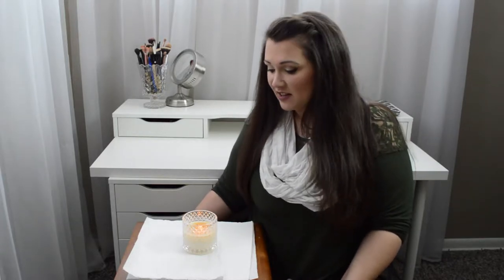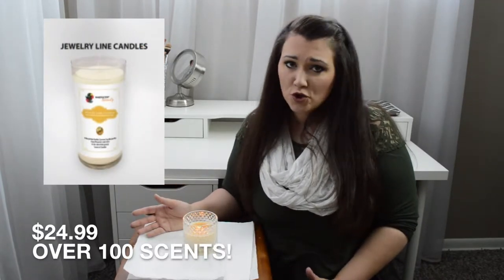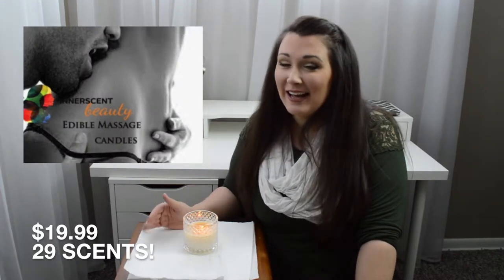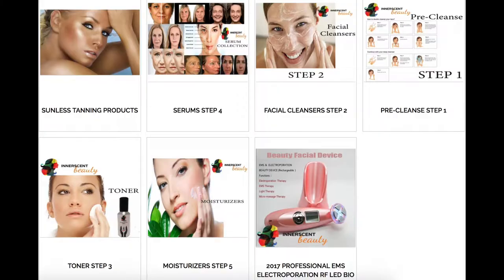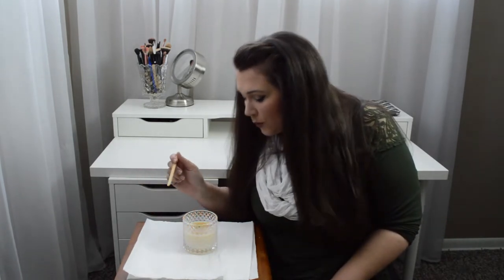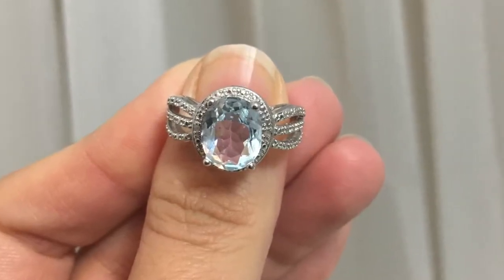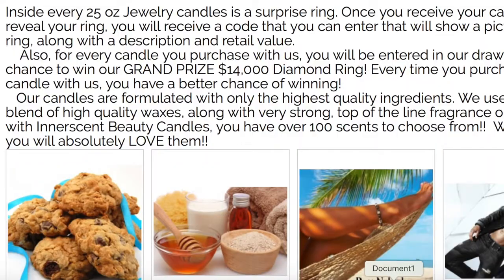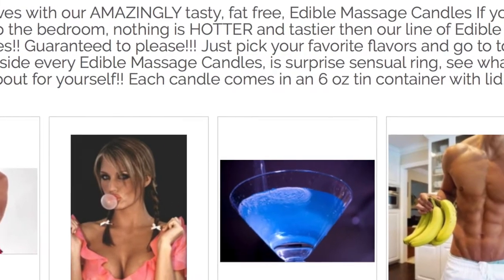Innerscent Beauty - Amish Harvest || Review & Ring Reveal